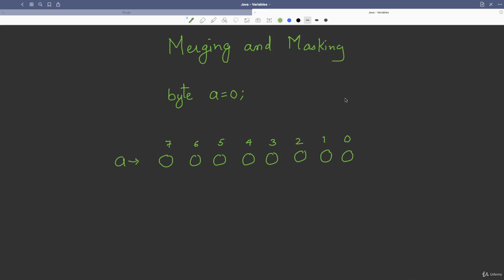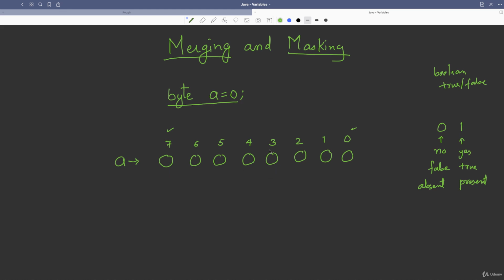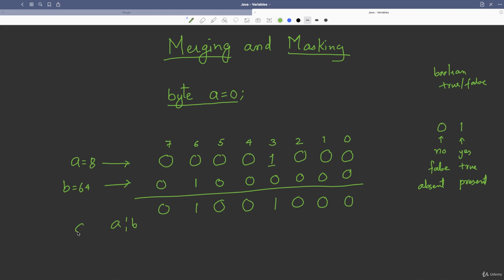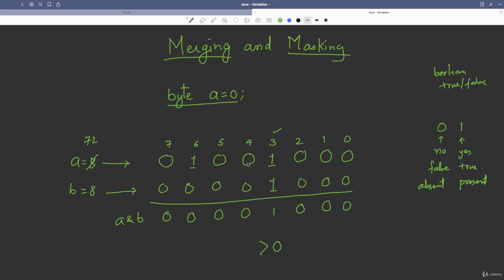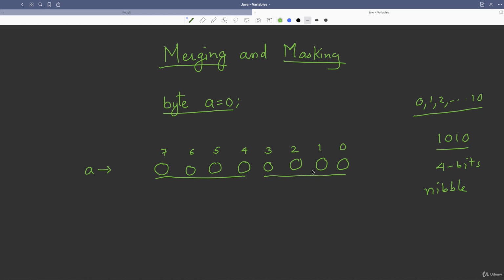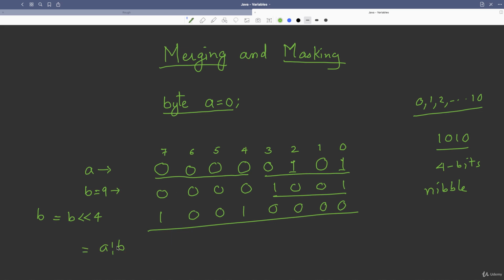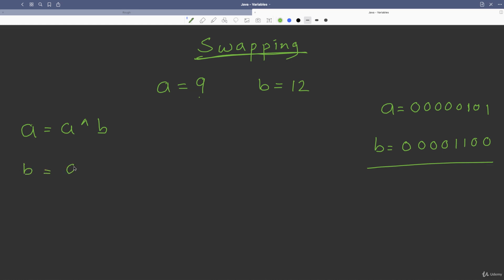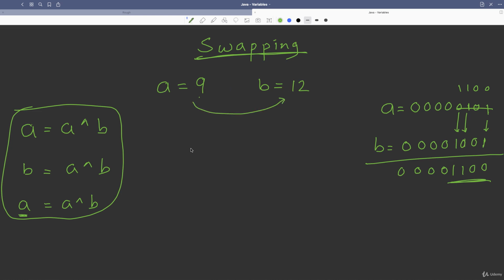411 Bit Masking and Merging